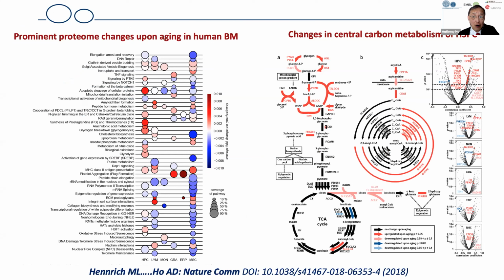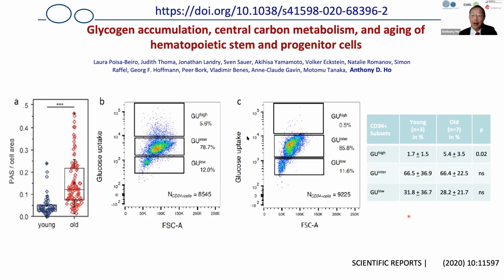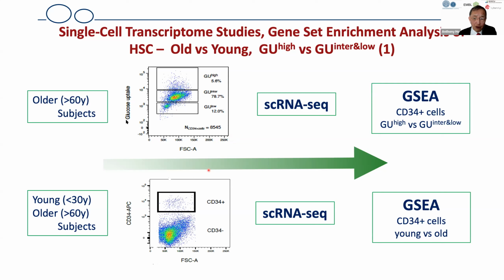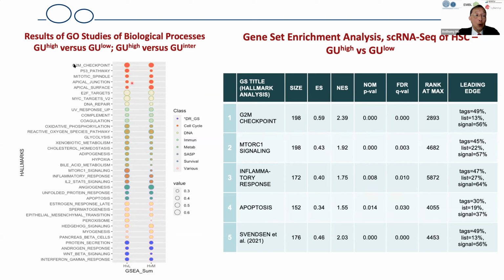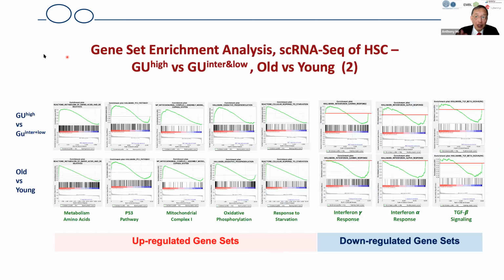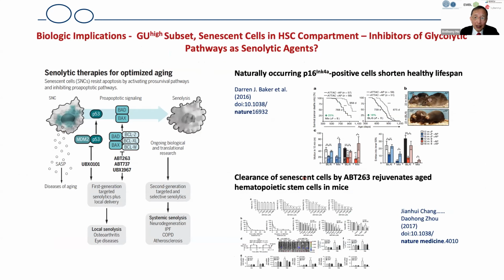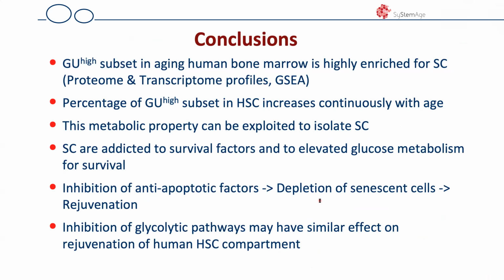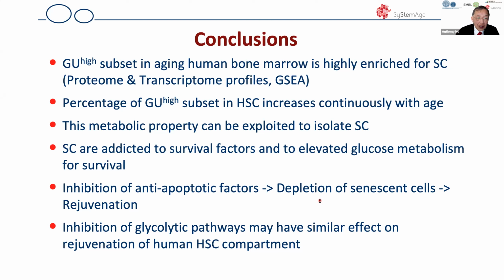Anthony D. Ho, Heidelberg University, Germany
Title: Glycogen accumulation, glucose metabolism, and aging of human hematopoietic stem and progenitor cells.